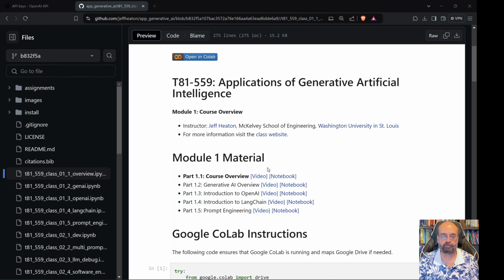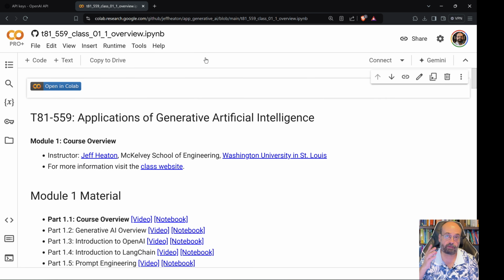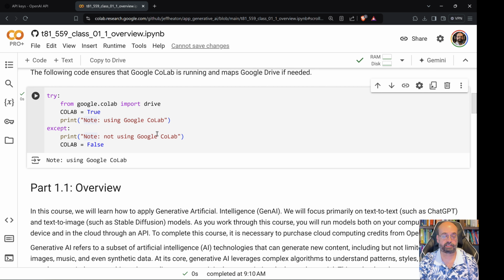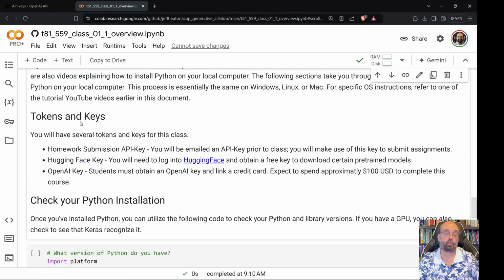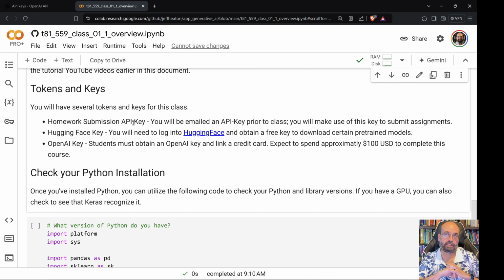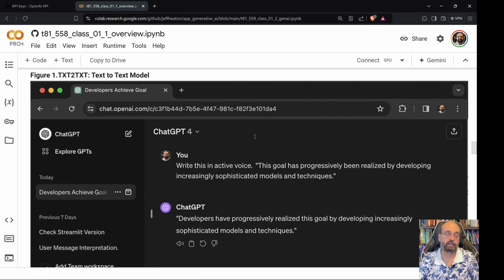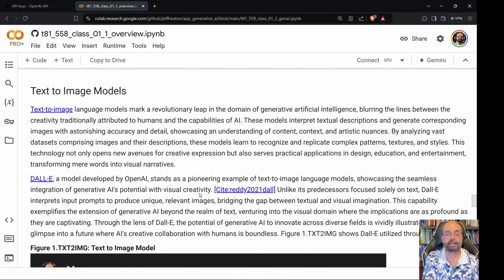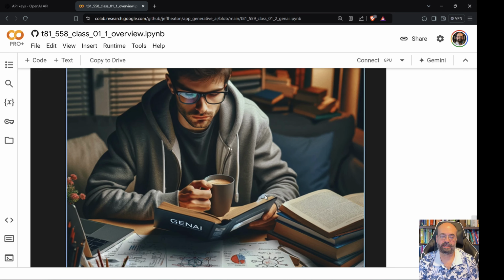Generative AI Overview (1.2)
In this video, we'll explore the foundational concepts of Generative AI, diving deep into how these technologies are reshaping the boundaries of creativity and innovation. Generative AI refers to a branch of artificial intelligence that can create new content—ranging from text, images, and music to code and video—by learning patterns from extensive datasets. Unlike traditional AI, which focuses on analysis and prediction, Generative AI emphasizes the creative process, allowing machines to produce original works that mimic human creativity. We'll discuss key models like DALL·E and GPT, which have revolutionized the fields of image and text generation, showcasing how these technologies enable artists, designers, and developers to bring their ideas to life in unprecedented ways.

As we journey through the evolution of Generative AI, we'll also touch on the historical milestones that have paved the way for today's advancements. From the early days of deep learning to the groundbreaking introduction of Generative Adversarial Networks (GANs) and Variational Autoencoders (VAEs), we'll trace how these innovations laid the groundwork for current models. We'll explore the intricate mechanisms behind these models, such as the Transformer architecture that powers text-to-text models like GPT, and the autoencoders at the core of text-to-image models like DALL·E. By the end of this video, you'll have a solid understanding of how Generative AI works, its applications across various industries, and the potential it holds for the future of human-machine collaboration.

COURSE MATERIAL
📖 Textbook - Coming soon